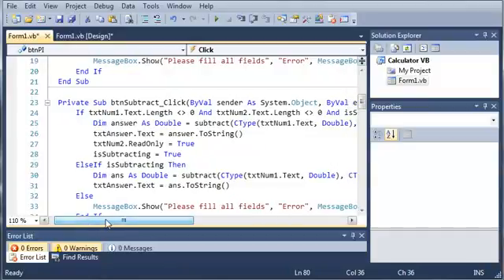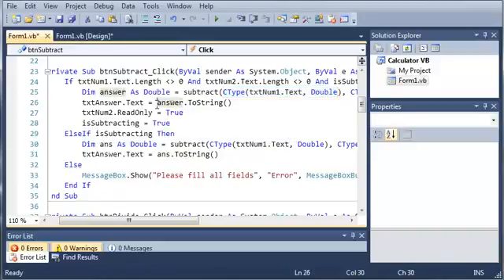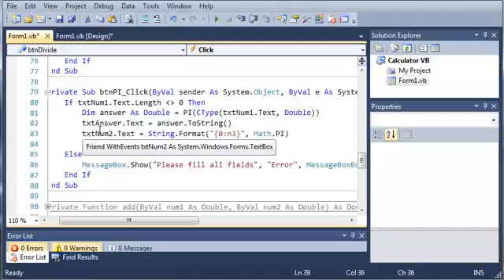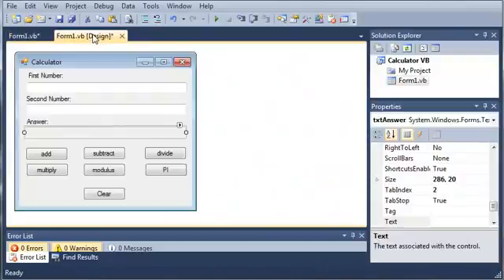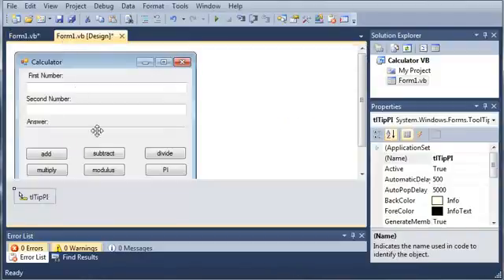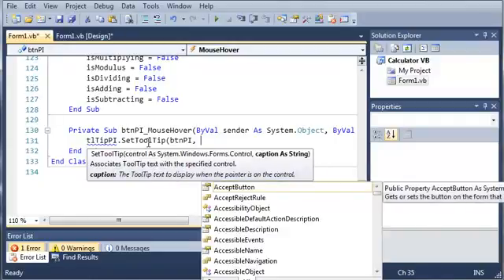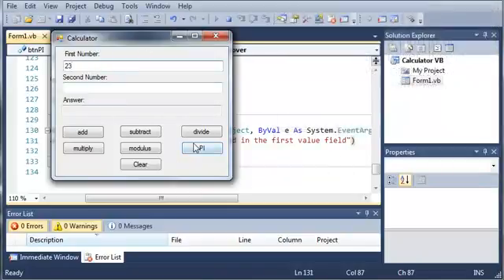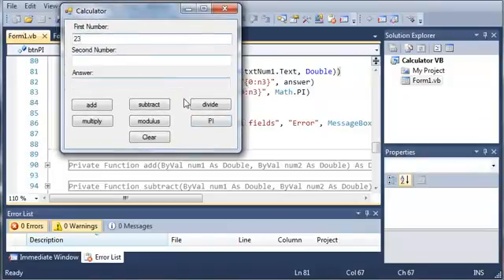Visual Basic Tutorial 58 Calculator Part 5 ‏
Visual Basic Tutorial:  Calculator